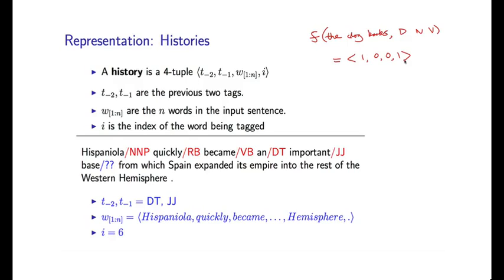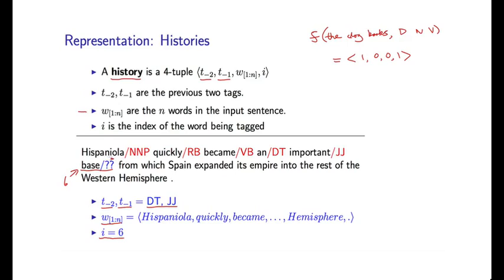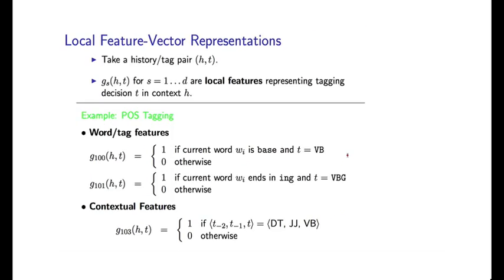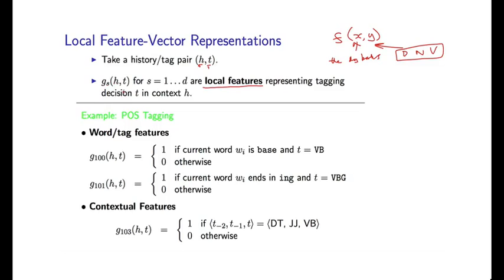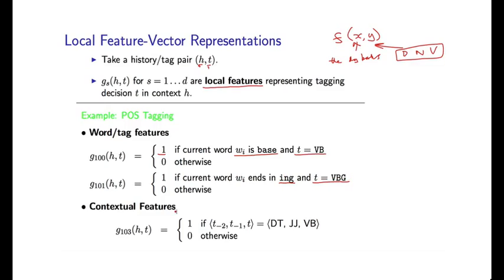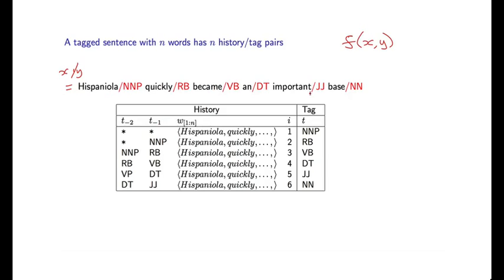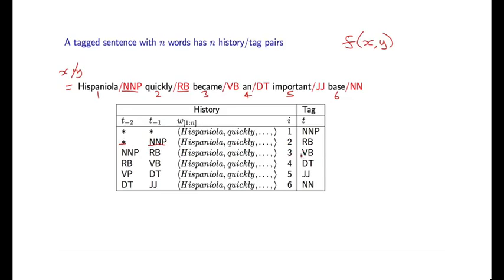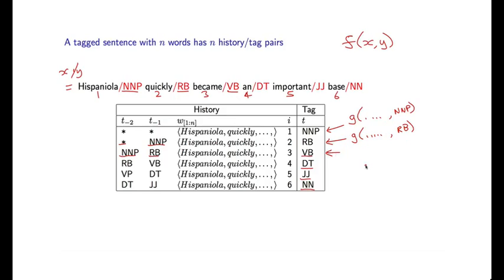Natural Language Processing by Michael Collins, Columbia University P112 04 GL